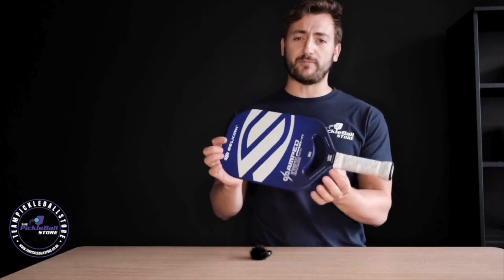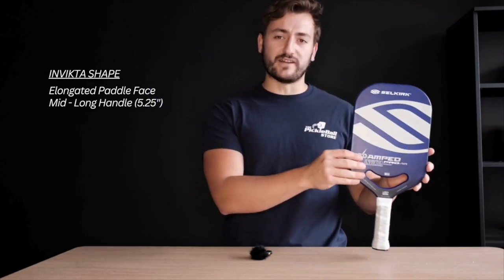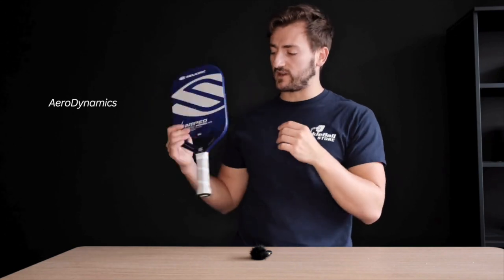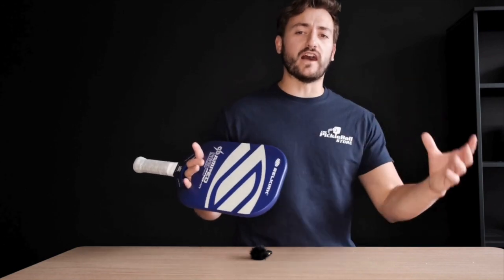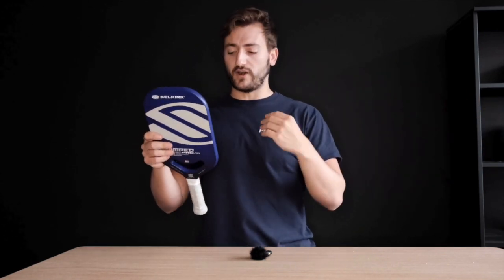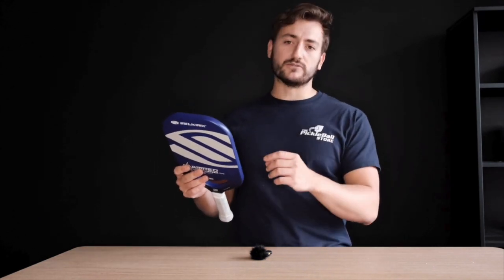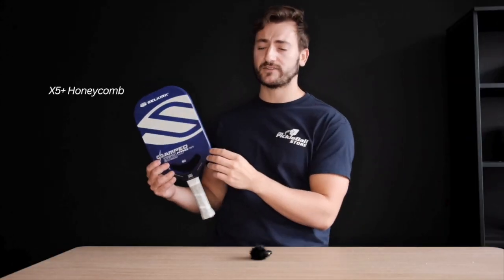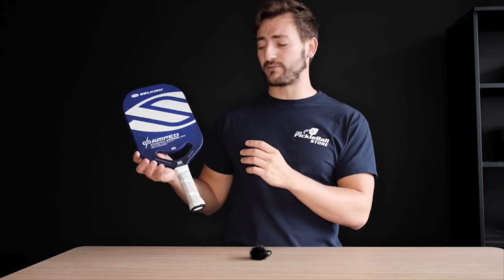Selkirk Amped Pro Air Paddle Review | The Perfect Aerodynamic Paddle?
The new Amped Pro Air paddles have landed in the UK at The Pickleball Store. But how do they perform?

Today, we check out the Selkirks latest Pro Line Aerodynamic paddle.

With its 180 pound/dollar price point and technology packed build could this be the perfect pickleball paddle for you?